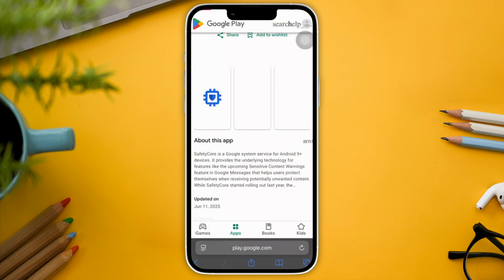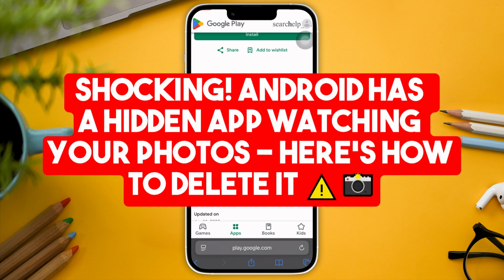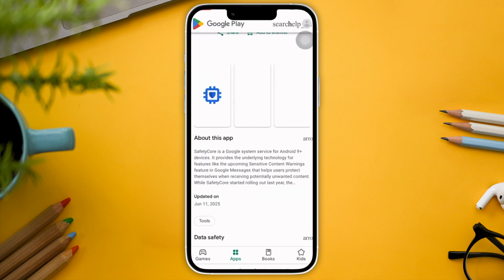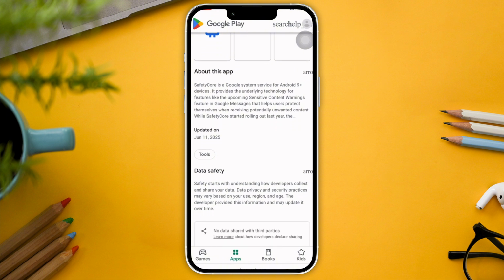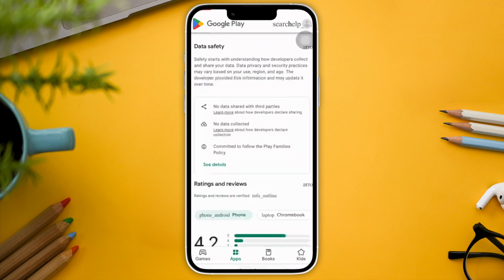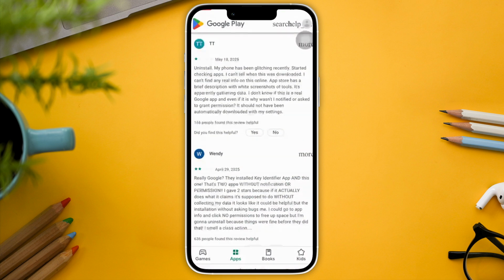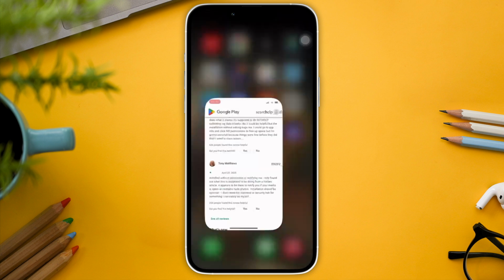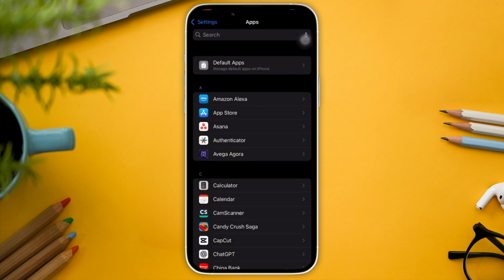Shocking! Android Has a Hidden App Watching Your Photos – Here’s How to Delete It ⚠️📸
Is your Android device secretly being watched? In this eye-opening tutorial, I’ll show you how to uncover hidden apps that may be accessing your photos without your knowledge. Learn how to identify these apps, check their permissions, and permanently delete them to protect your privacy.

🌟 Benefits:

Regain control over your personal photo library

Boost your device's privacy and security

Learn to audit and manage app permissions like a pro

📌 Key Steps:

Open your Android settings and navigate to “Apps” or “App Management”

Filter apps by permission access (e.g., storage/photos)

Identify suspicious apps with access to your media

Disable or uninstall unknown or untrusted apps

Recheck permissions to ensure no app has unauthorized access